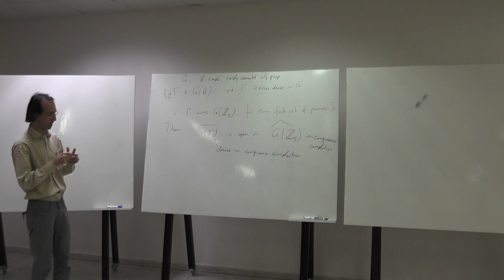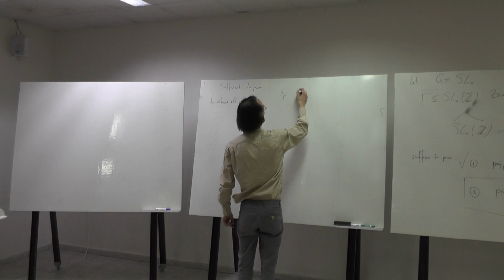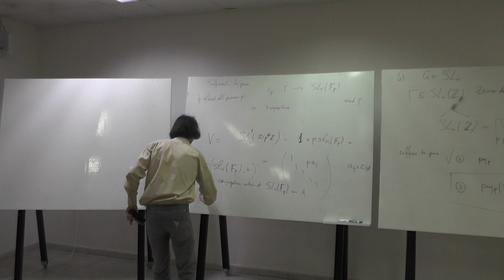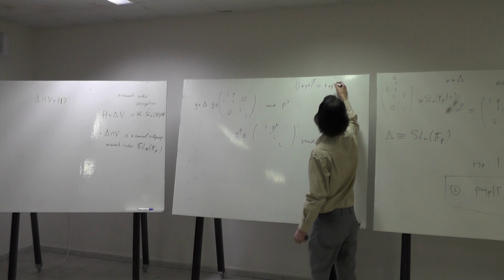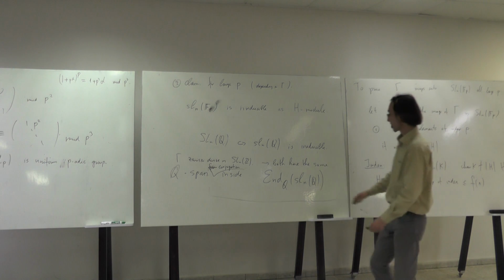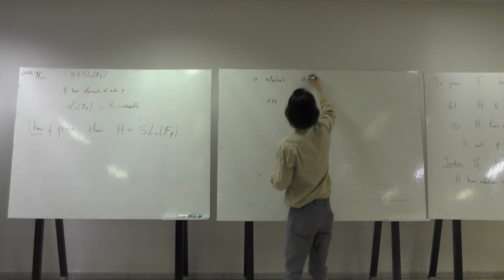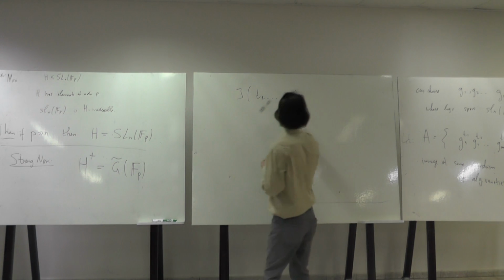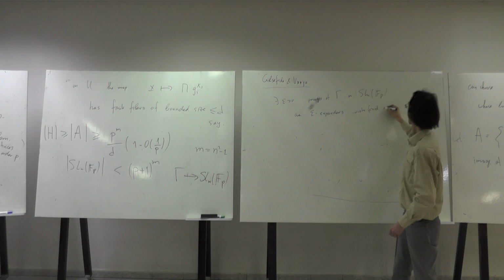Arithmetic groups - Nikolov 4